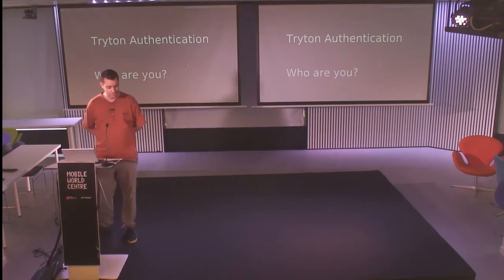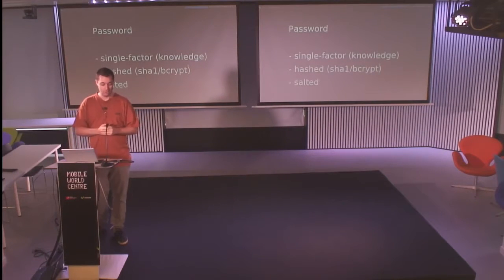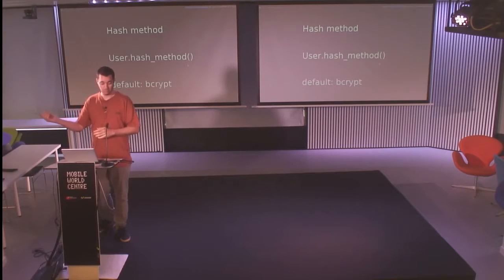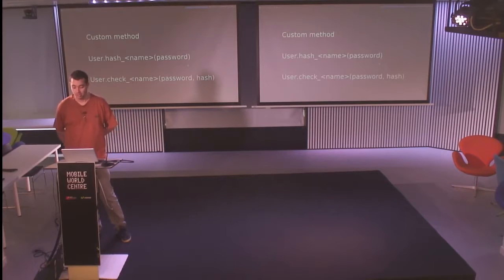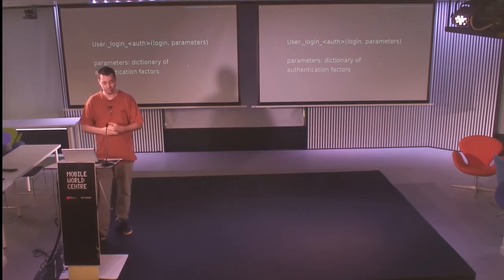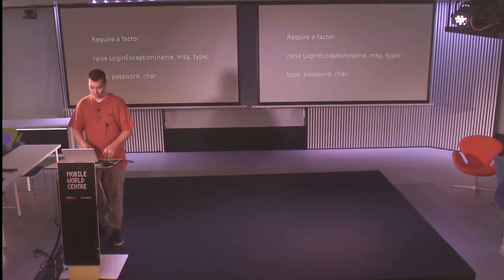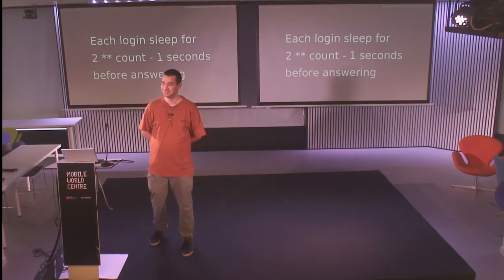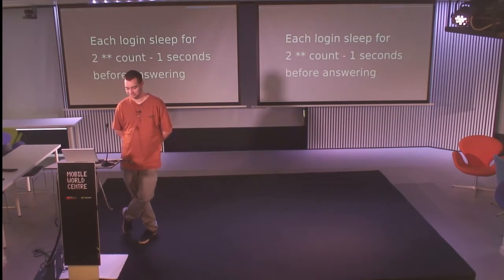Tryton Authentication - Cédric Krier